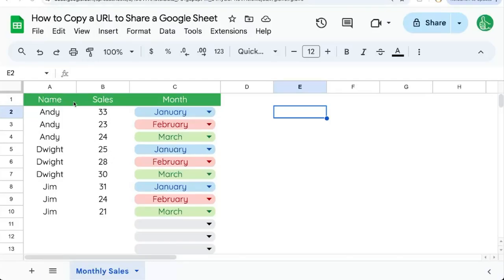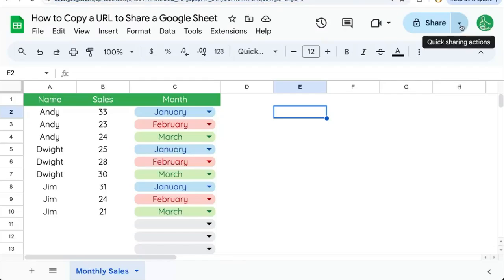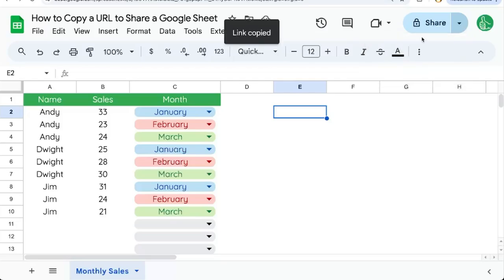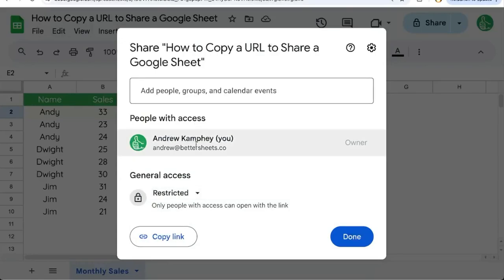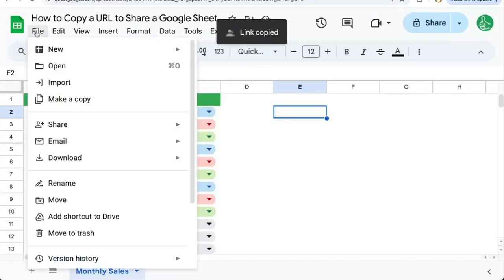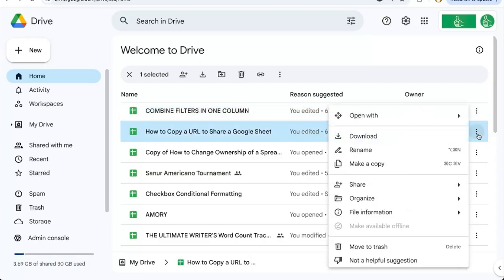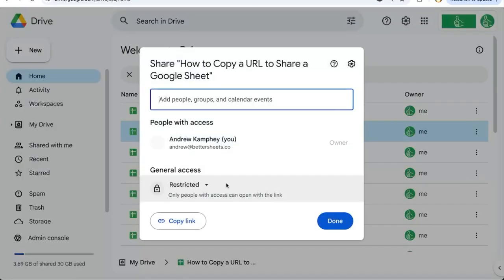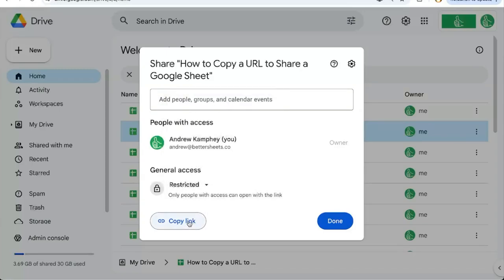How to Copy a URL to Share a Google Sheet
How to Share Google Sheets: Copying URL and Share Options

Learn how to easily copy a URL to share a Google Sheet. The video covers several methods: copying the URL from the Chrome URL bar, using the share button in Google Sheets, accessing sharing options through Google Drive, and adjusting sharing permissions. Whether you have already shared the sheet or are sharing it for the first time, this guide will help you efficiently manage and distribute your Google Sheets.

00:00 Introduction to Sharing Google Sheets
00:02 Copying the URL from Chrome
00:07 Using the Share Button for Quick Actions
00:17 Sharing a Sheet for the First Time
00:23 Accessing the Share Modal
00:28 Copying the Link from the Modal
00:32 Alternative Methods to Share
00:38 Sharing from Google Drive